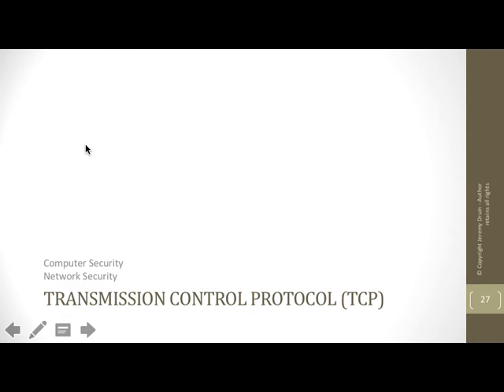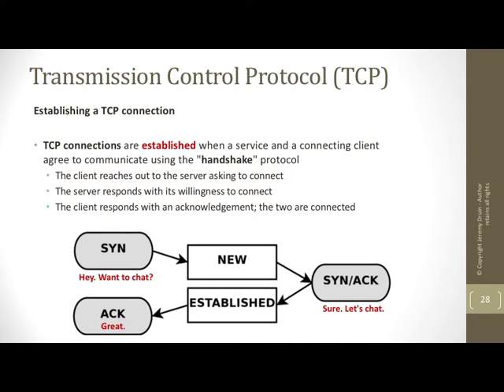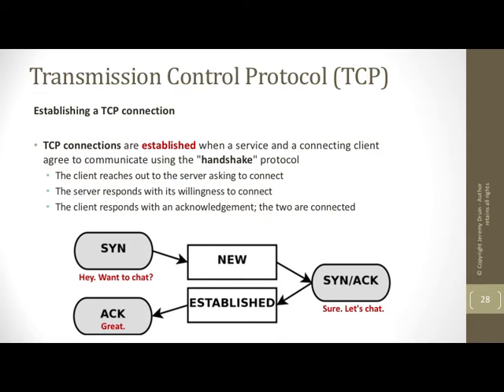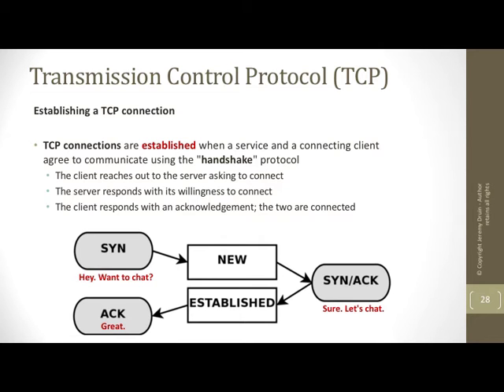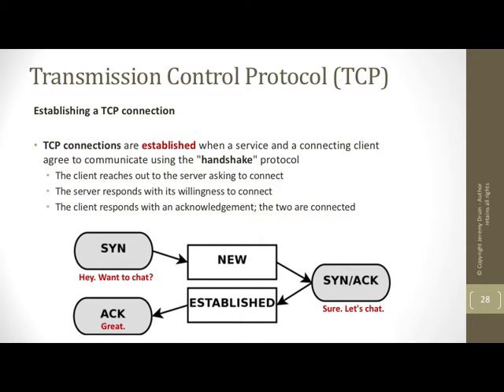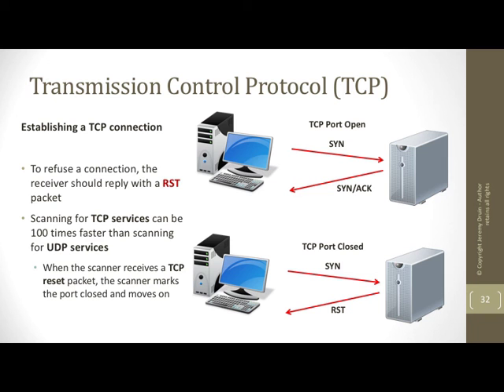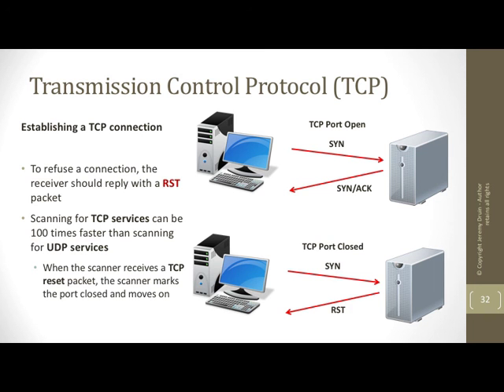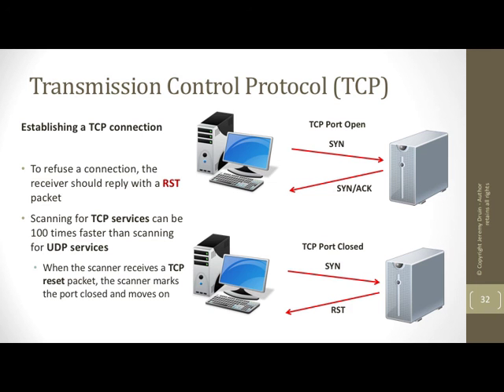Introduction to Packet Analysis - Part 4: TCP Packets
Description: From the ISSA-KY Network Packet Analysis Workshop, this video introduces the basics of the OSI packet model, application packet model and common network protocols. Later videos will discuss specific protocols such as TCP, IP, UDP and HTTP. Later, packets will be captured into PCAPs which are analyzed with Wireshark and Network Miner.

We continue the series on network packet analysis by observing Transmission Control Protocol (TCP) packets as they appear in Wireshark. The structure of the packet is described using the TCP packet structure diagram and some examples of real packets. TCP is a common network protocol used to transmit data for applications that are sensitive to some packet loss.

If you would like access to the full course including the lab exercises and walk-through, please consider taking the course